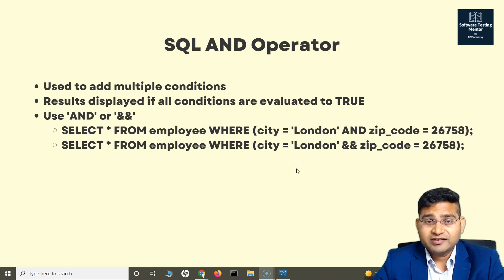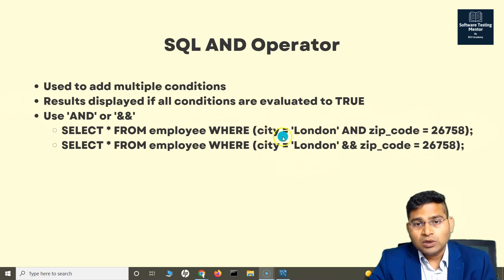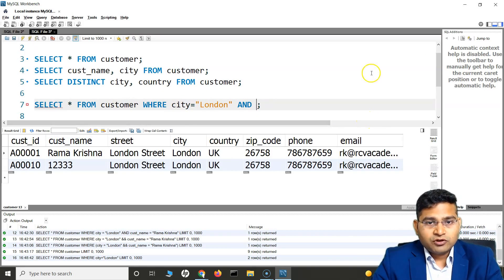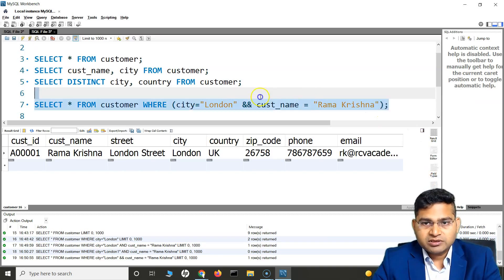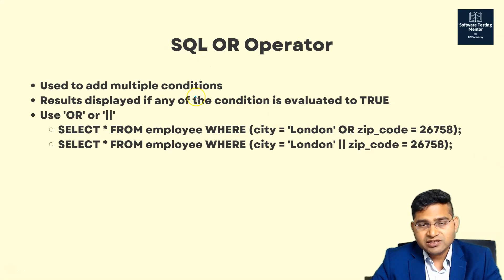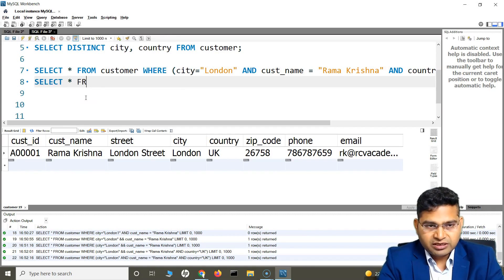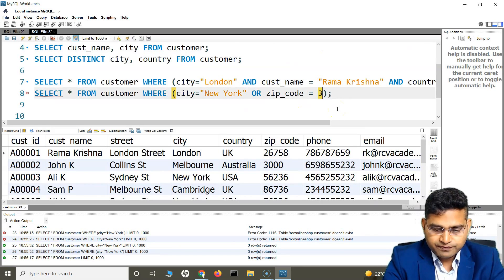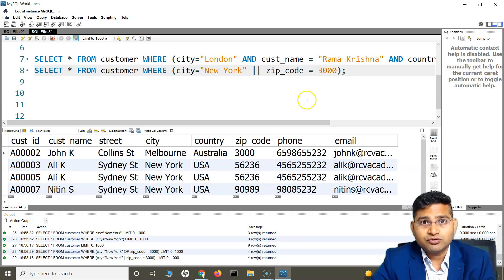SQL Tutorial #11 - SQL AND Operator | SQL OR Operator | SQL Operators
In this SQL Tutorial, we will learn about SQL AND Operator, SQL OR operator. SQL Operators AND and OR are used to add multiple conditions in SQL.